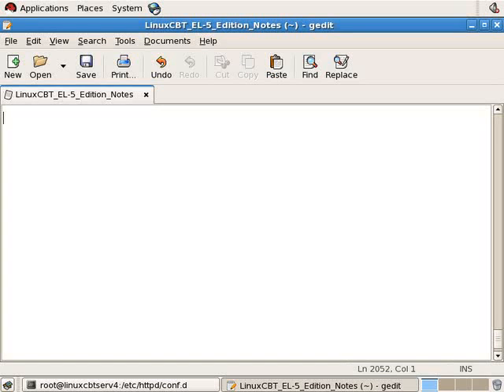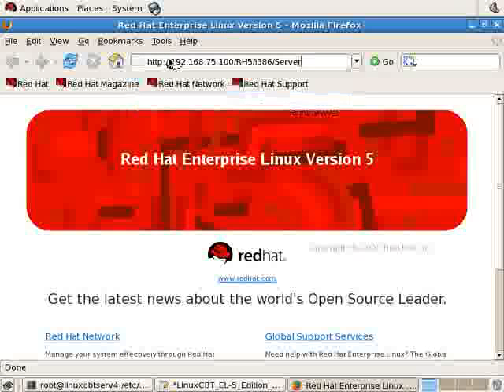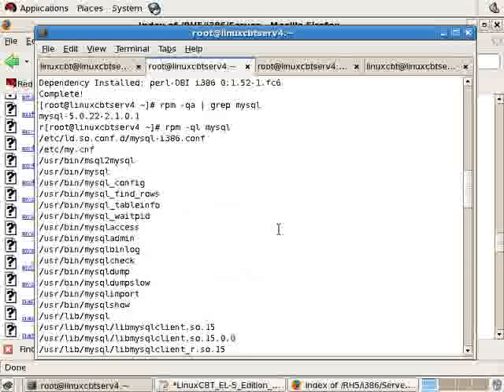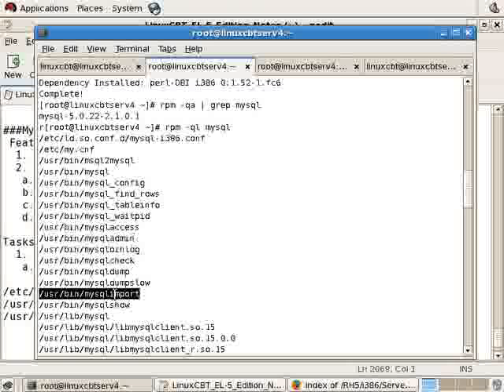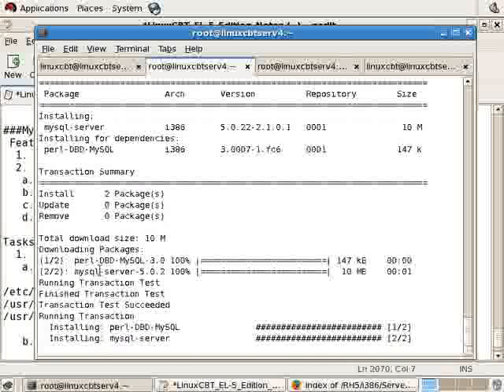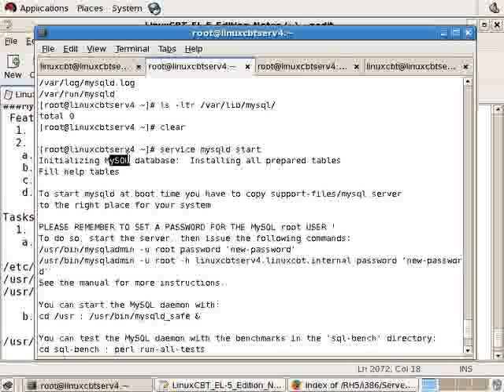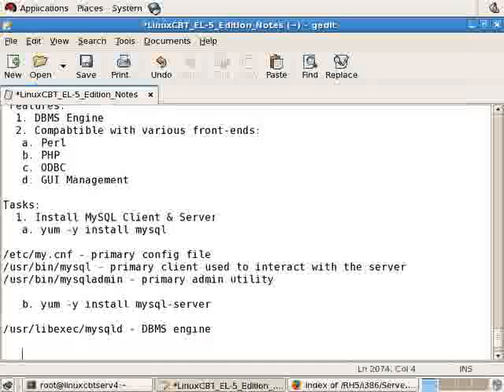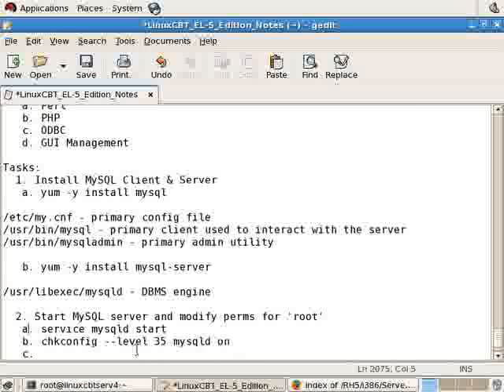Redhat Enterprise linux 5 MySQL Introduction-Part1